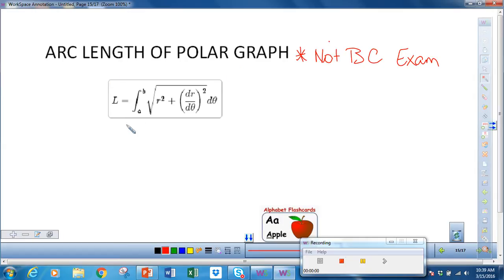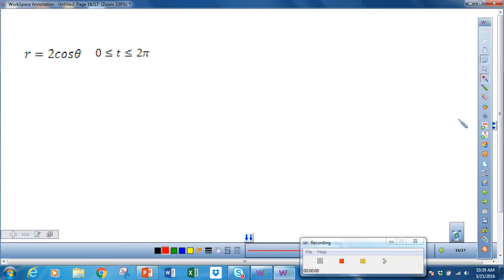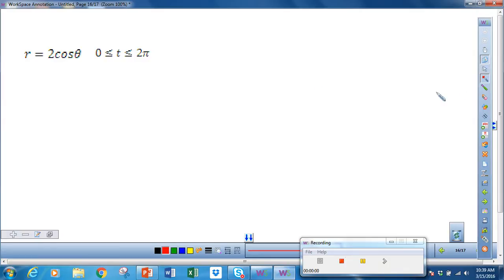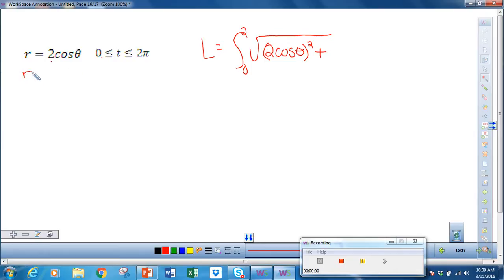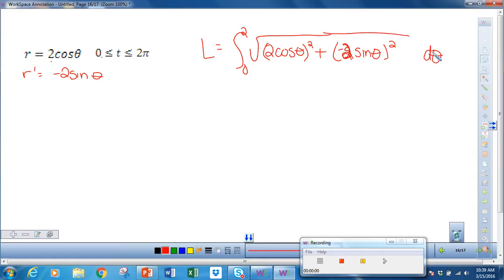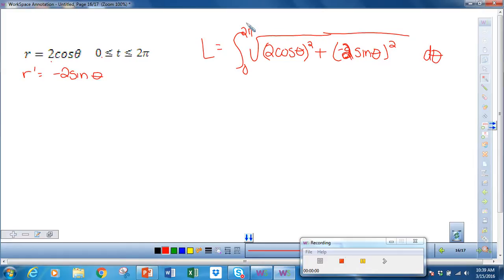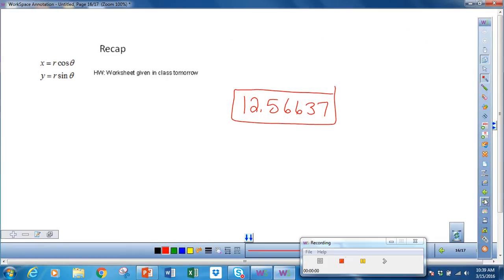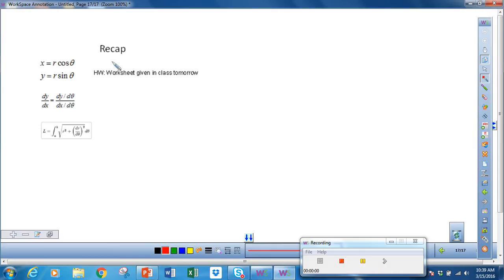polar day 1 video 3